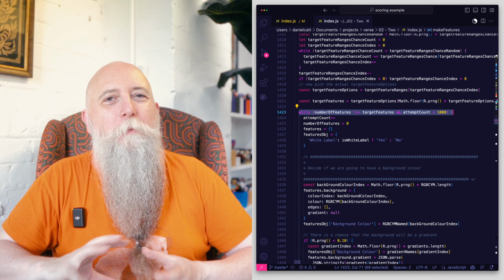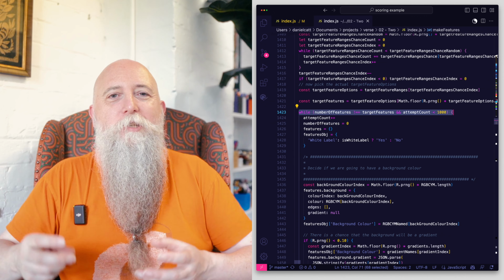FALLiNGWATER + code, art, design | Behind The Art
In this video, I dive deep into the inspiration, process, and techniques behind my generative art collection, 'Falling Water,' an exploration of graphic design in code. I discuss the influence of past graphic design masters, my love for the element of surprise in generative art, and how the mix of rules and elements come together to create a cohesive collection.

🎬 CHAPTERS

00:00 - Introduction
00:44 - FALLiNGWATER
03:47 - Rejection step
07:29 - Reviewing
09:09 - Composition
11:12 - Inspiration
15:40 - Closing thoughts